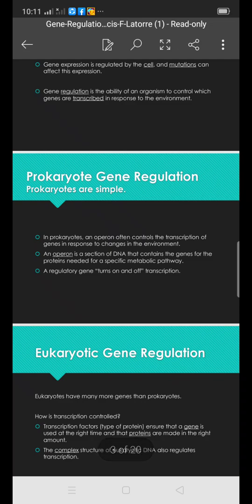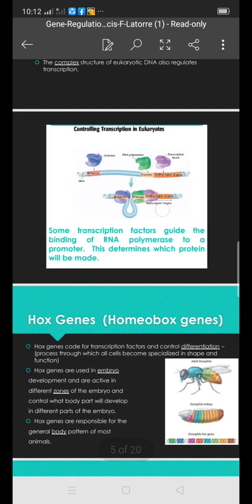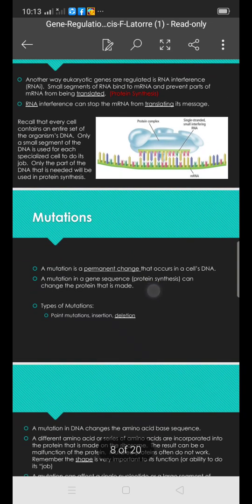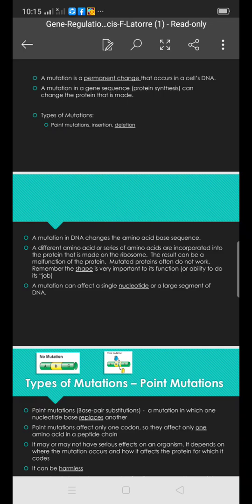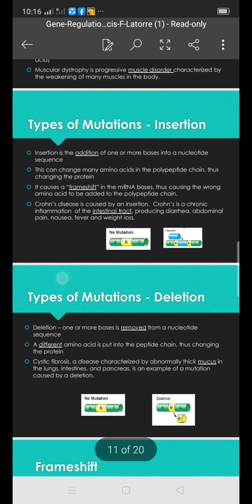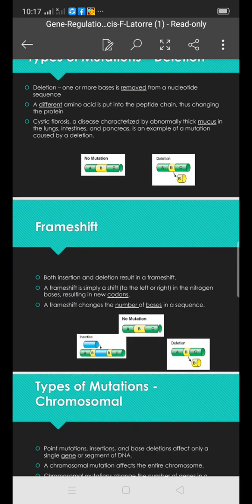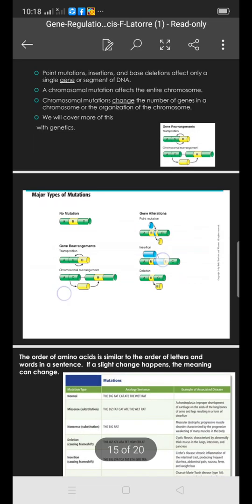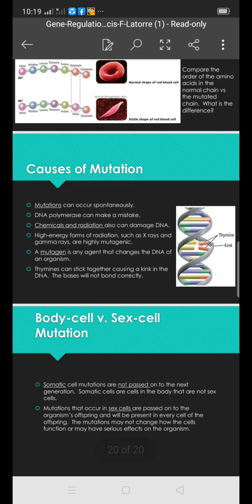Mutation and Gene Regulation | By:Francis F. Latorre